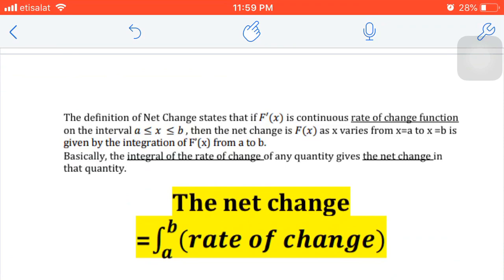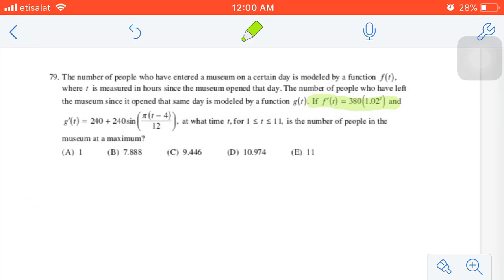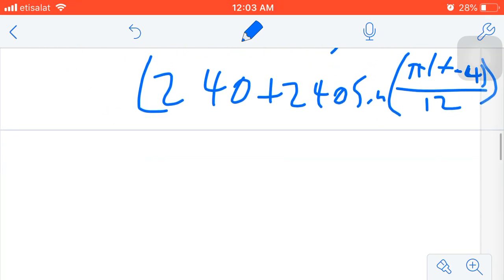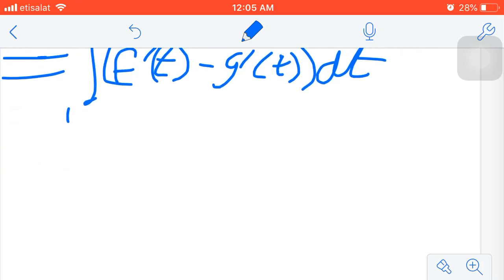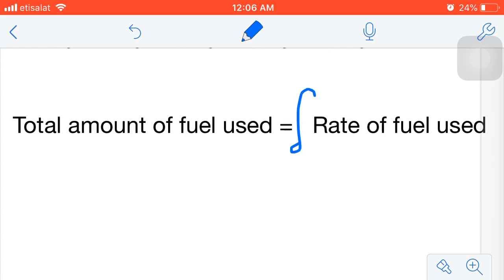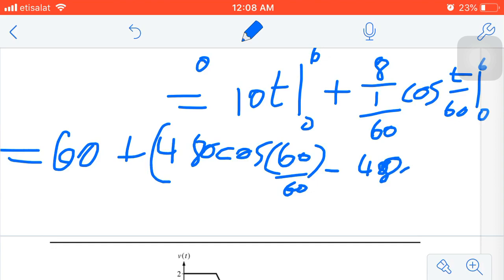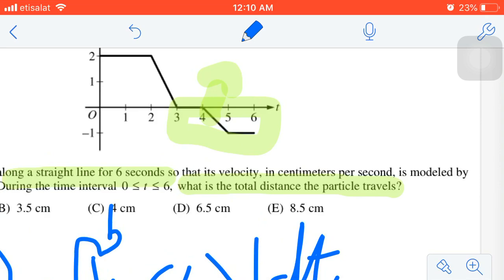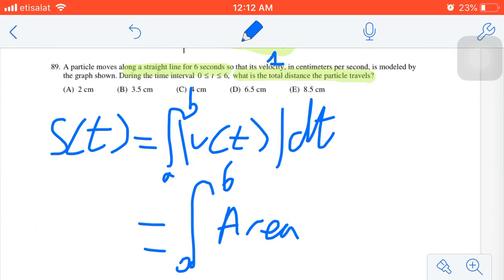Obaid Alhmoudi Net change project